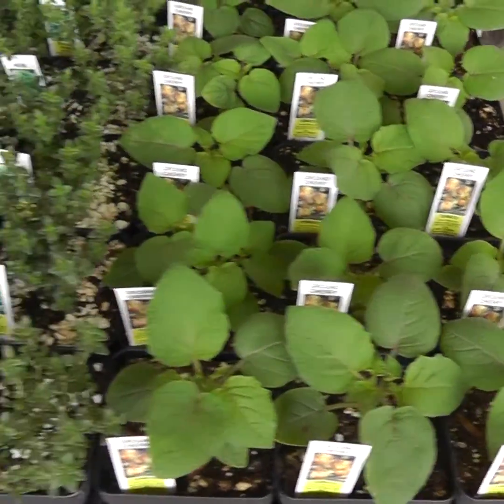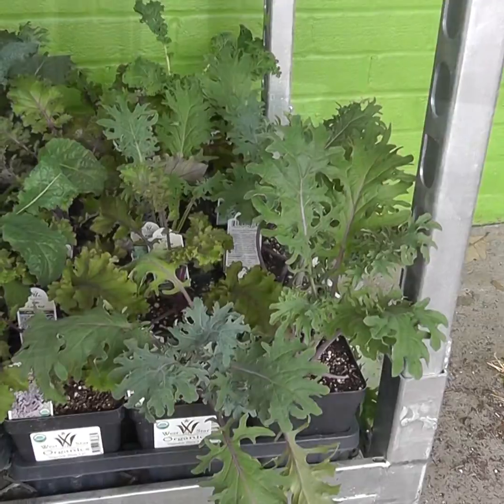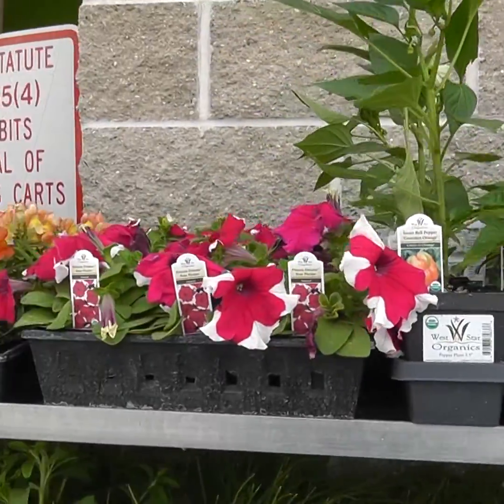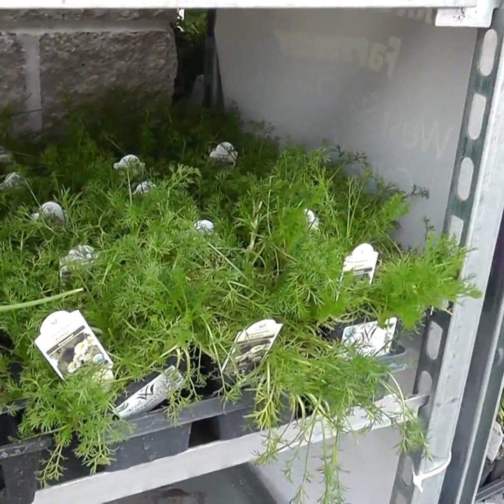Plant Tips with Sara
Sara shares some helpful hints for gardening and plant care!
It's not too late to plant your garden! Check out our selection of organic plant starts from Voss Organics and West Star Organics during spring.